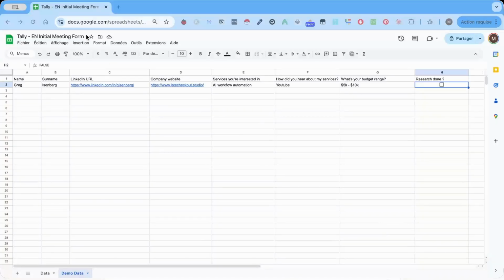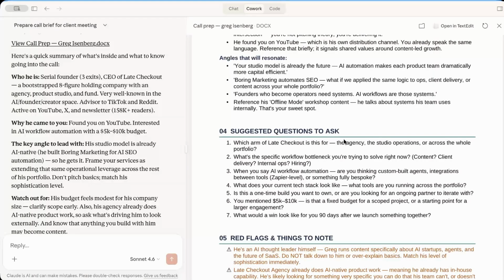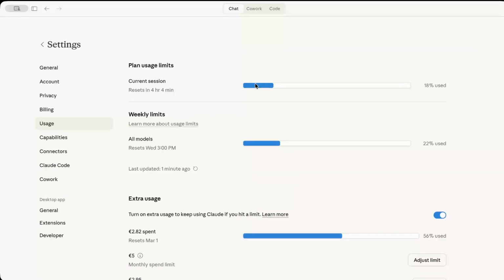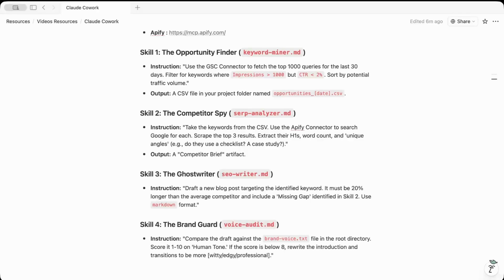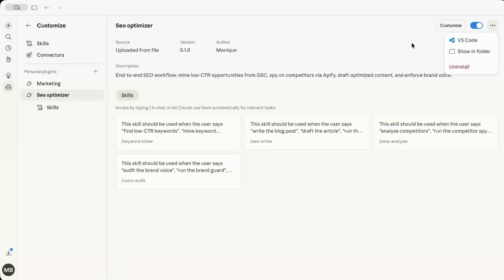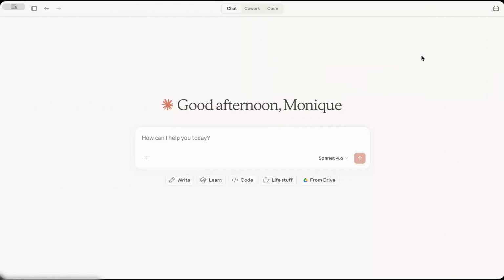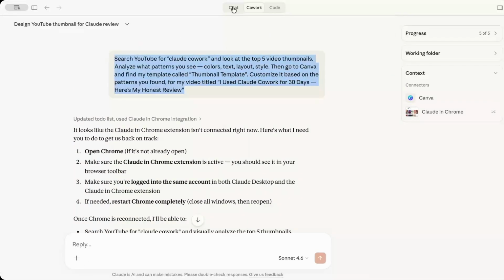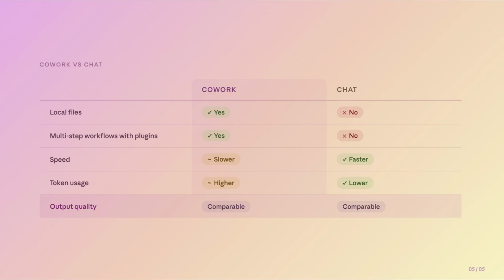I Used Claude Cowork for 60 Days: Here's My Honest Review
I've been using Claude Cowork almost every day for two months, not just to make a video about it, but for actual client work and my own projects. This is my honest breakdown: what it does well, where it falls short, and when it's actually worth using over regular Claude Chat.

I tested four use cases as a freelance growth marketer. Some actually saved me time, and others didn't work as well as expected.

Timestamps 🕦
00:00 Intro
00:45 Sales call prep with LinkedIn scraping
07:49 Invoice organization
09:33 Building a customized Cowork SEO plugin
17:42 Making thumbnails with Canva
23:06 Final thoughts: when should you use Cowork instead of Chat?